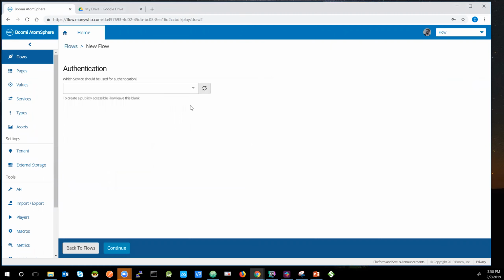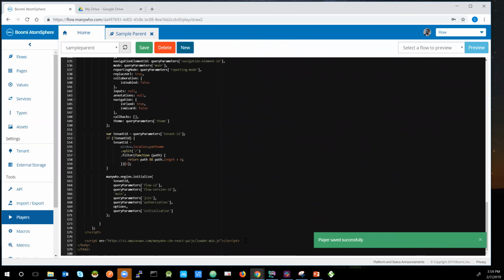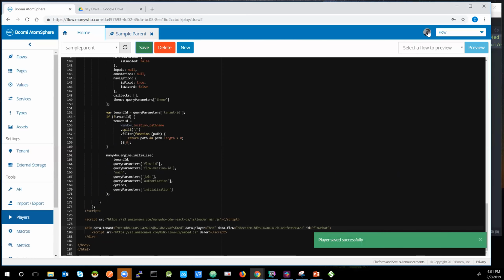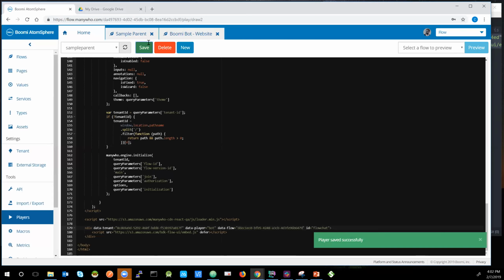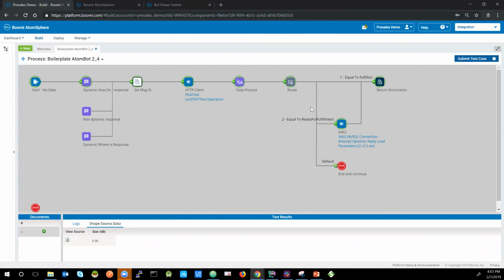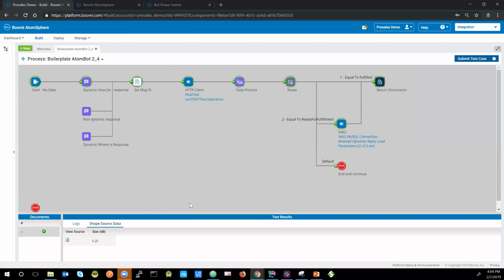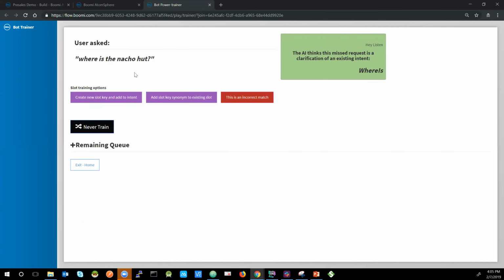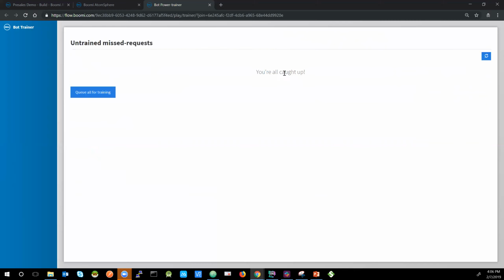8 embed debrief